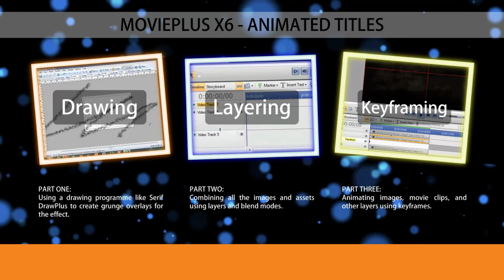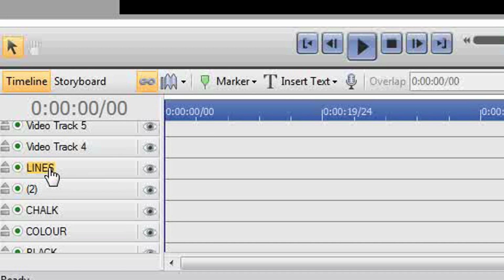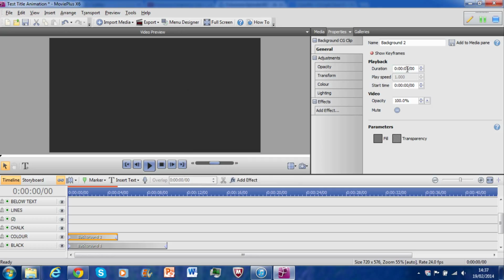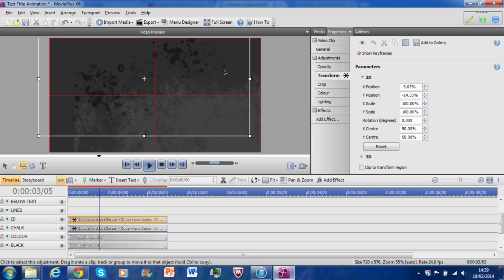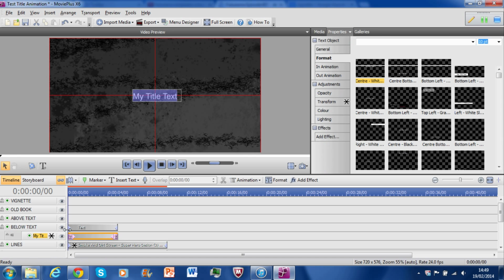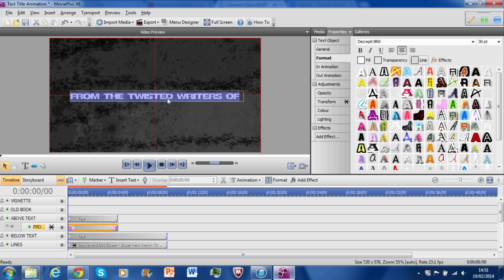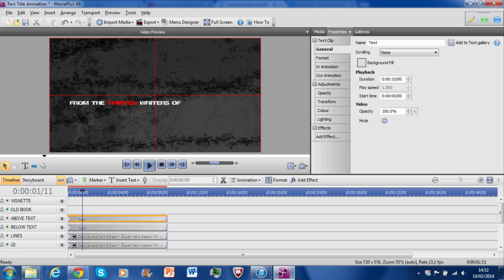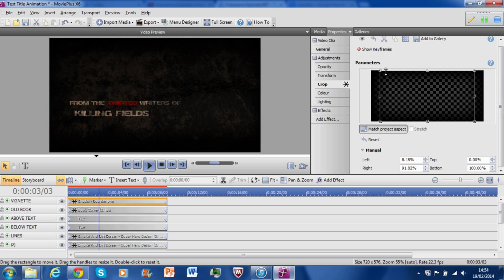Serif MoviePlus X6 Tutorial - Animated Titles Part 2 - Layering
Part two of a three part tutorial for animating titles in Serif MoviePlus X6.
This stage is on layering all the components together ready to be animated.

I've used Serif programmes for years and have learnt many new things. All of my videos are edited with MoviePlus X6 and I feel it's time to reveal how I do it...
"I'm a sucker for Serif"

Total time = 7:50
Edited on Serif MoviePlus X6
Screen recorded with LiteCam (A Serif Product)
Audio = Zoom H4n with Røde NTG-2 Shotgun Microphone
All footage used was my own taken with a Canon EOS650D with standard 18-55mm Kit Lens. This technique works for any videos.